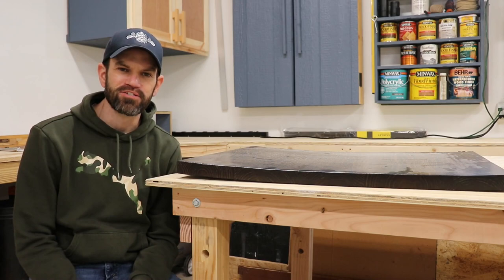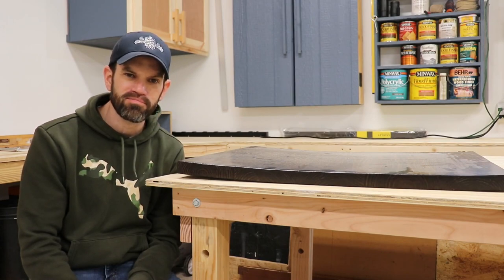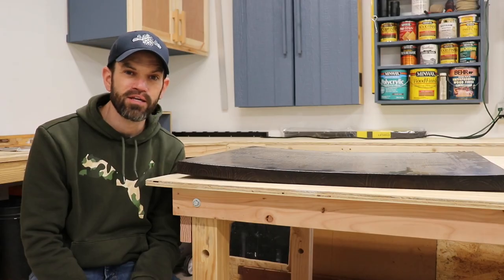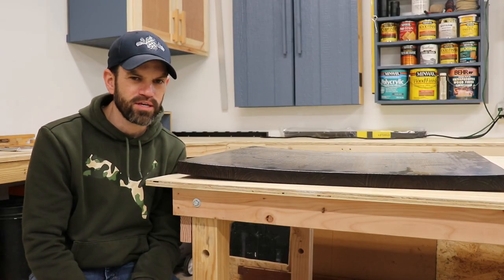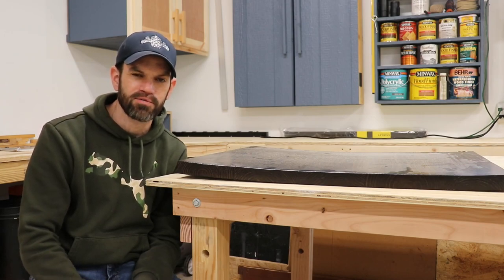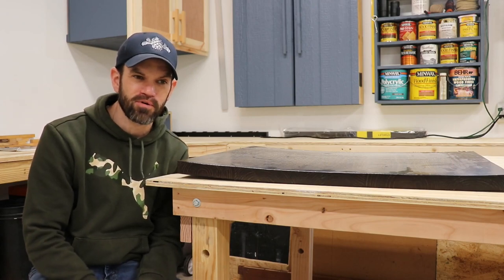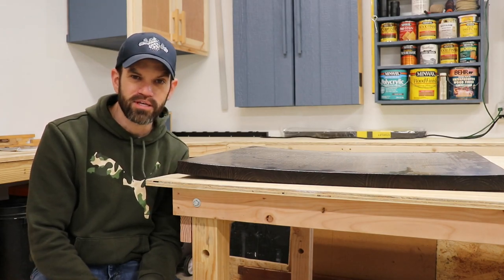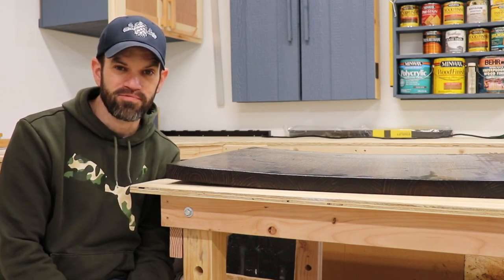TABLE TOP Glue-Up Tip / How To NOT Make a Flat Table Top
Hoping that this video will help someone avoid making the mistake that I made when gluing up boards for a dining room table.  The boards should be glued with alternating end grain patterns to avoid cupping and warping.